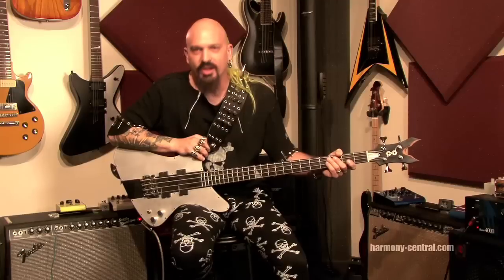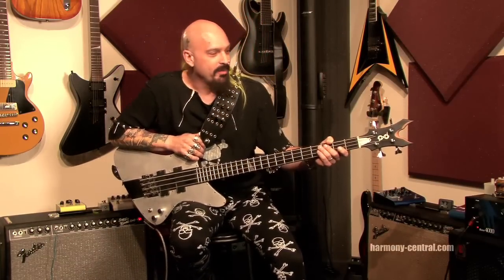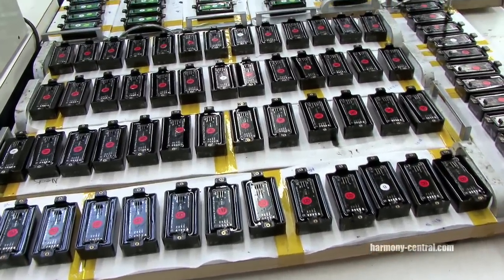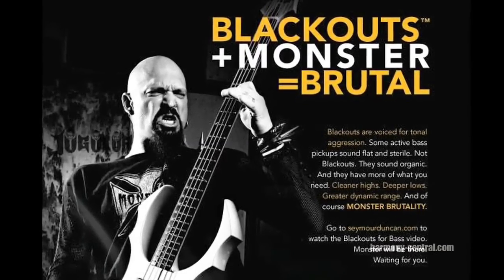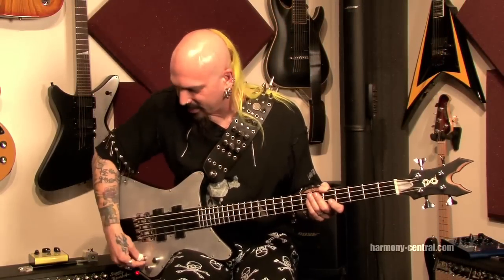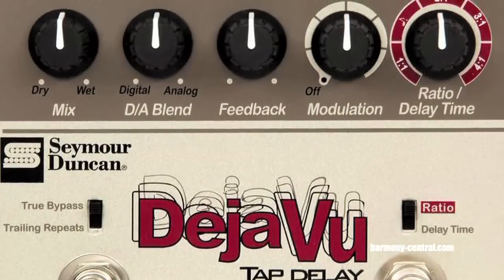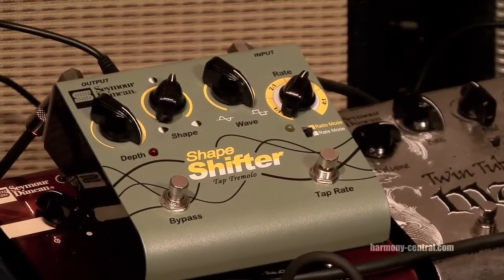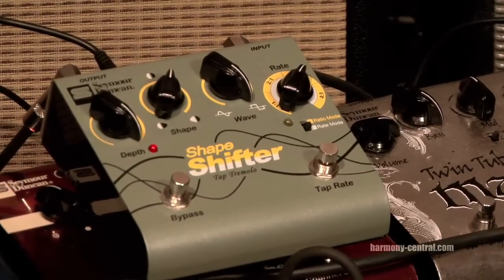Seymour Duncan Artist - Monster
Bass player from the band "Jugulur", Monster uses Seymour Duncan Pickups and Pedals to create his heavy and other worldly sound.